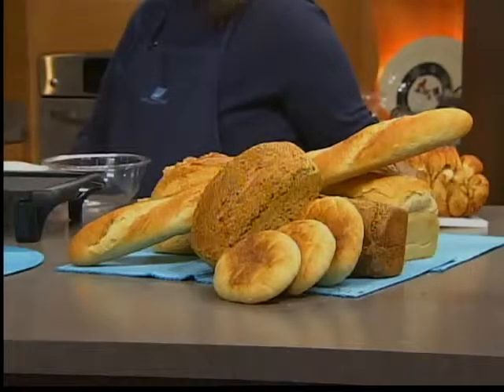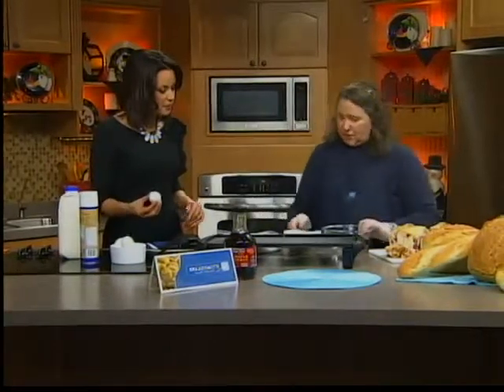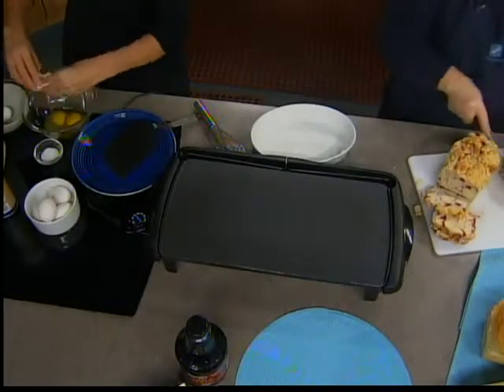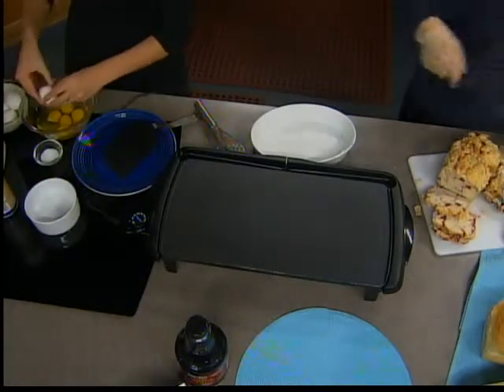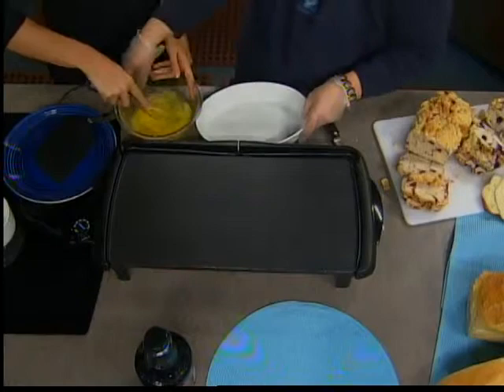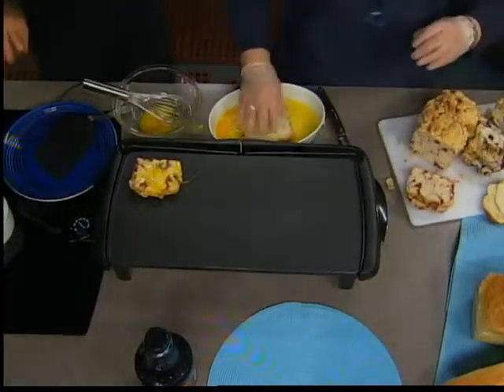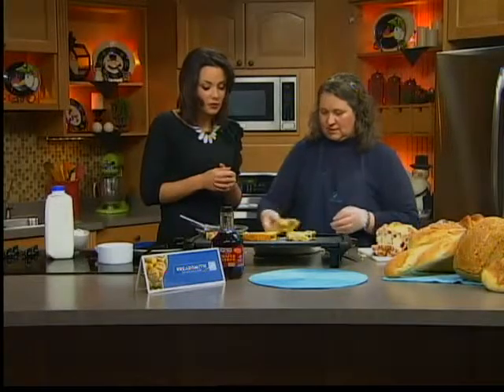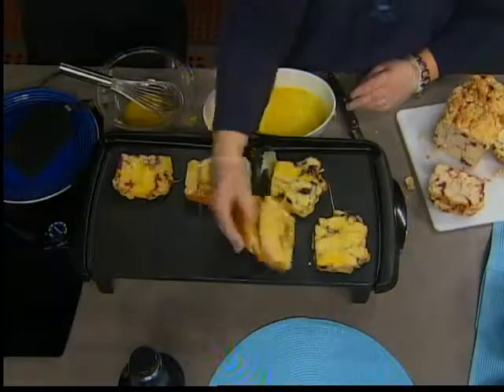GDW7SAT TASTE OF ASHWAUBENON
Local restaurants are coming together to raise money for extracurricular activities at Ashwaubenon High School. It's called taste of Ashwaubenon and the Breadsmith is one of the restaurants participating!